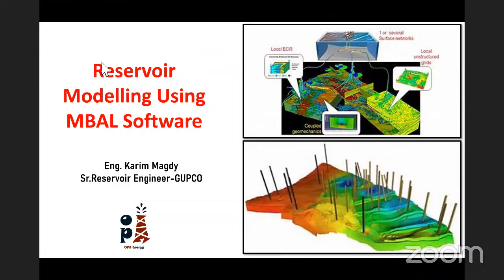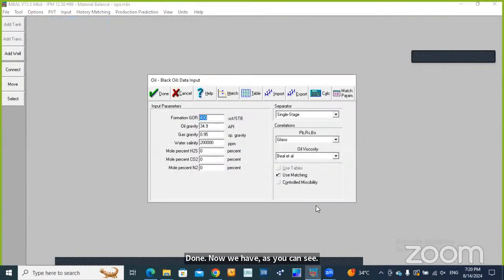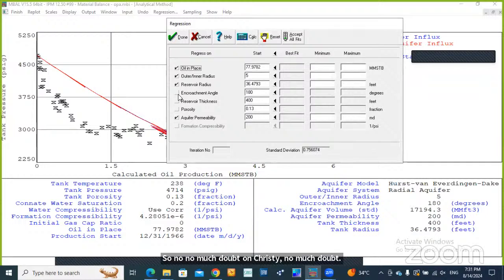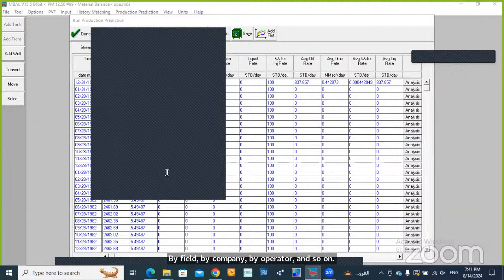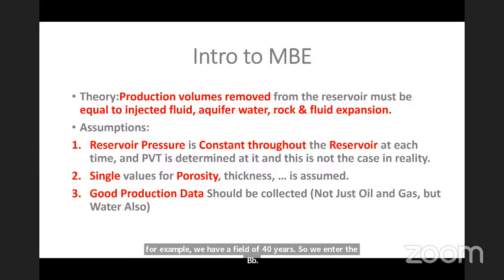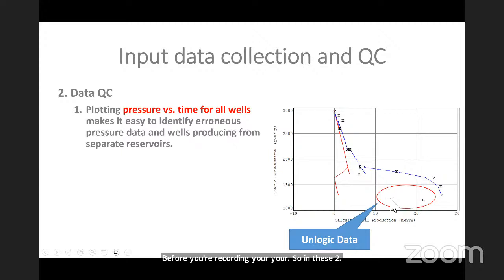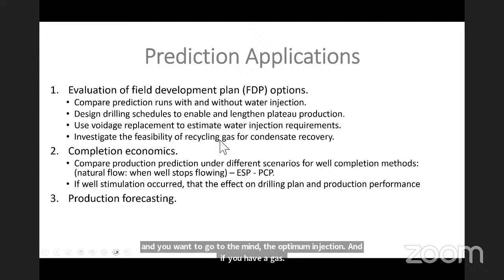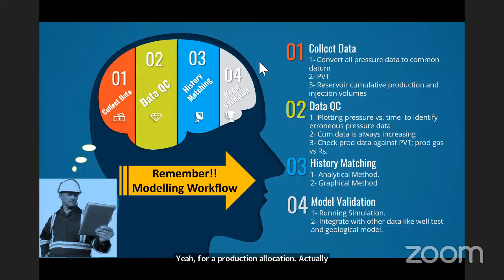OPA Internship | Reservoir Engineering Session - MBAL